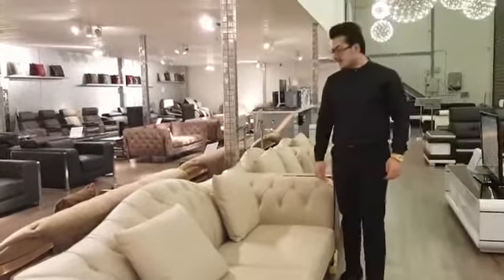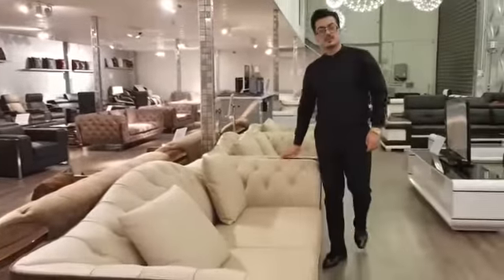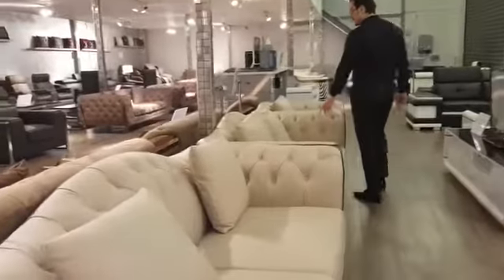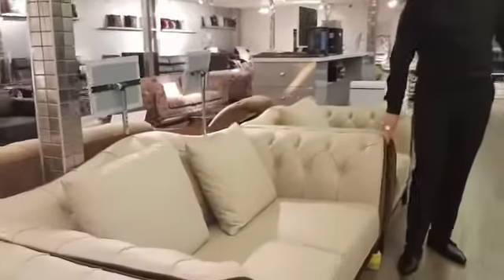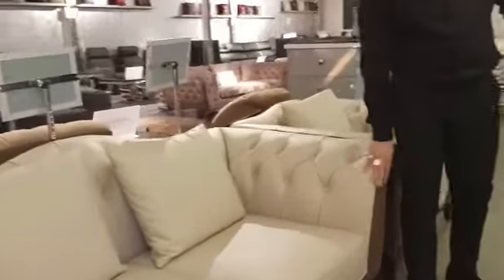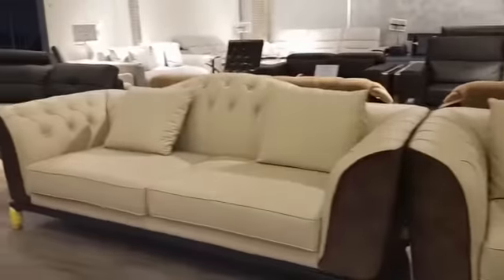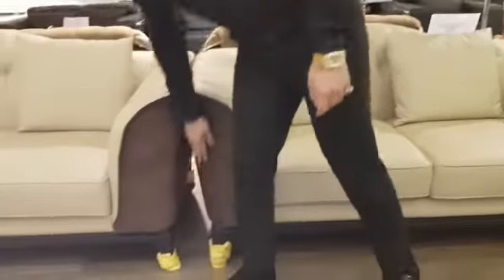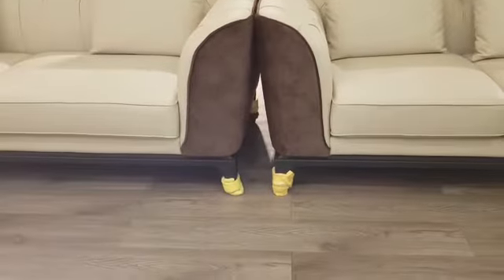Andaria sofa at Luxury Comfort showroom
#29 Graham court Hoppers Crossing Vic 3029 #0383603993